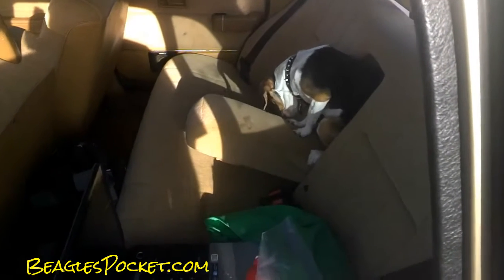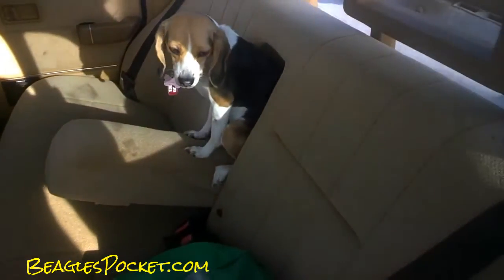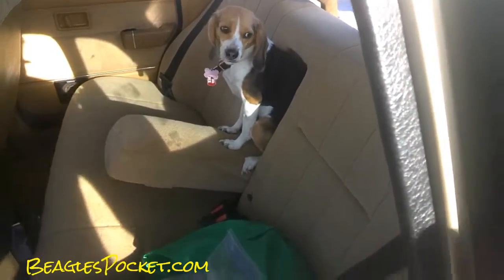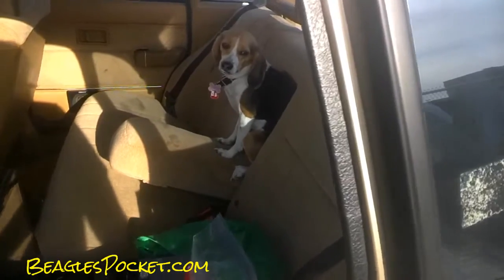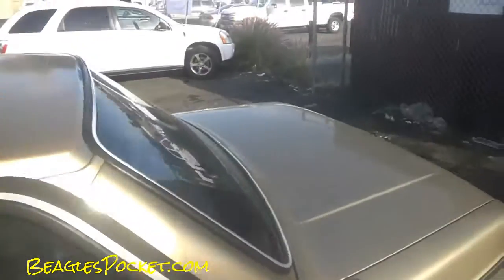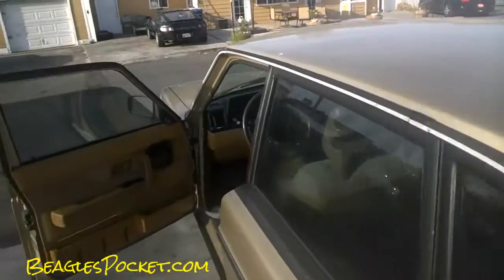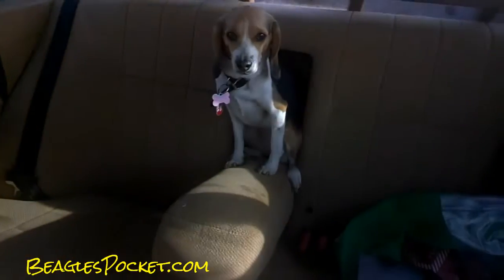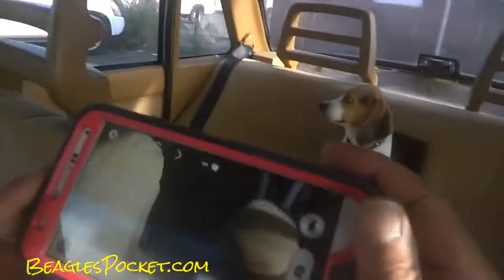Cute Puppy Video Dog Seat ~ Beagle Puppy & Car Seats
Cute Puppy Video Dog Seat ~ Beagle Puppy & Car Seats Who would have guessed that Volvo made a special spot in the back seat just for a puppy dog. Sitting up higher she can see out all of the windows and keep an eye out for other dogs.
As I'm getting in my car I see Breeder just making herself at home on the armrest in the middle of the back seat. There is just enough space in the opening where it goes when you put it up and she is just as happy as can be. She has figured out how to sit herself just right and be inside the opening. This was so cute I had to get a quick video of her.

1 Owner Car Guy   (Nathan Wratislaw)